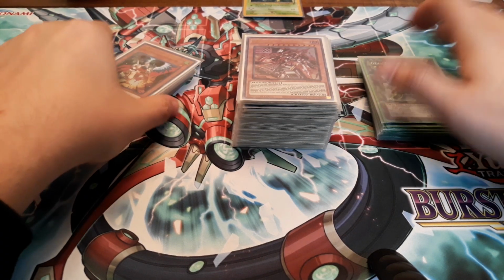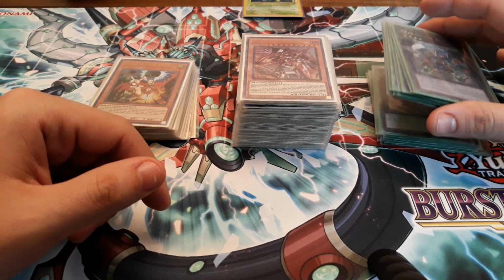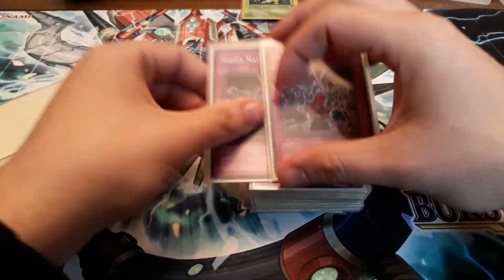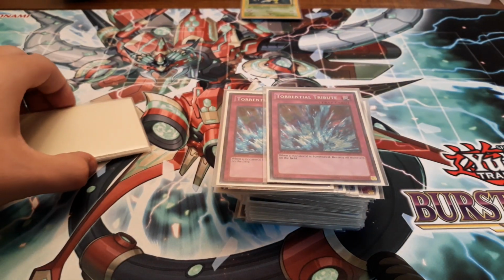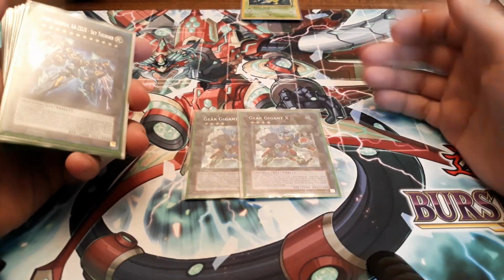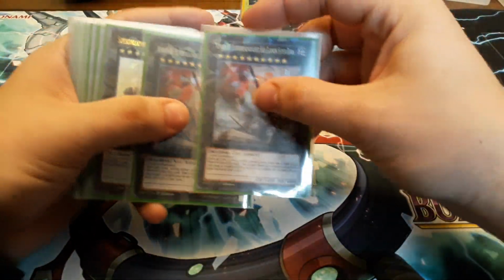Yugioh!!! Undefeated Machina Go BRRRRRRR!!!! deck profile.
undefeated
Round 1- shaddolls 2-0
Round 2- flundereeze 2-1
Round 3- despia shaddoll 2-0
Round 4- Swordsoul 2-0
control the gamestate and/or go BRRRRRR!